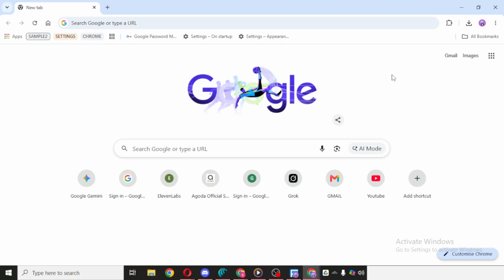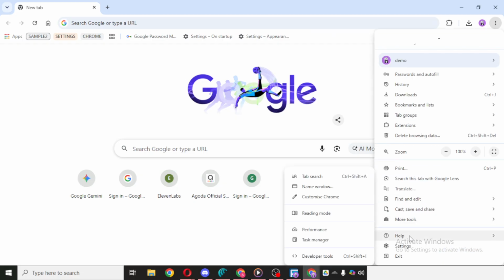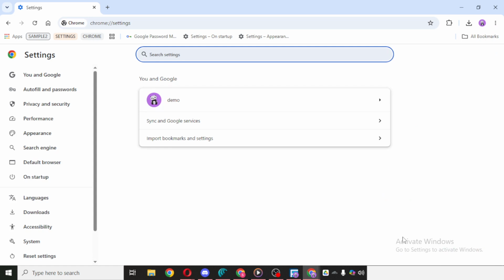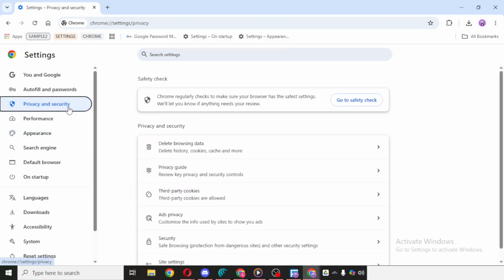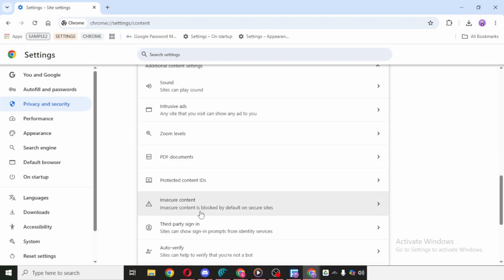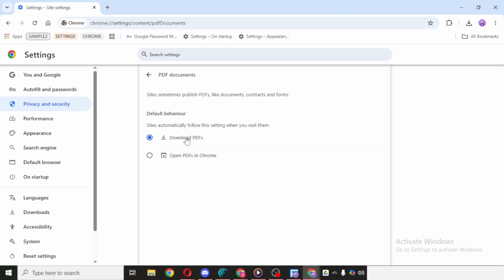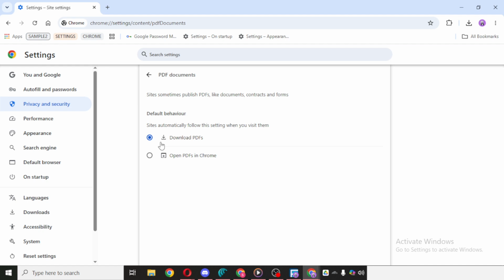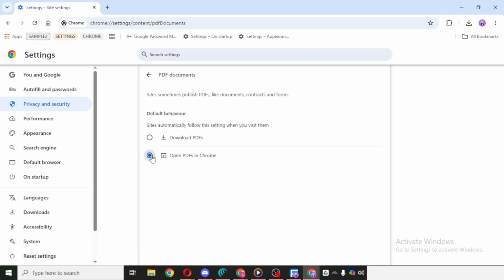How To Enable And Disable The Chrome PDF Viewer (full guide 2026)